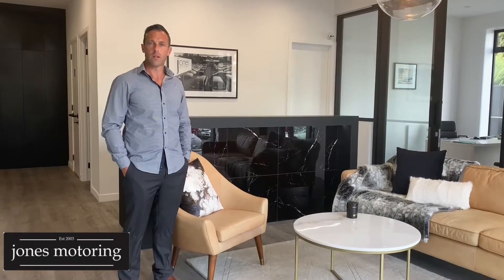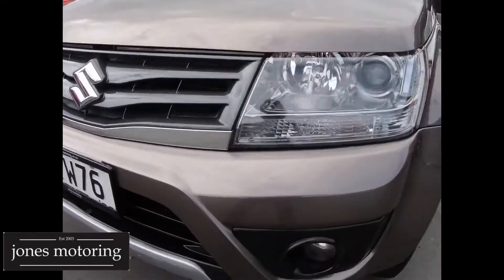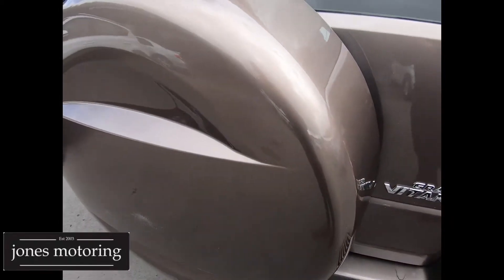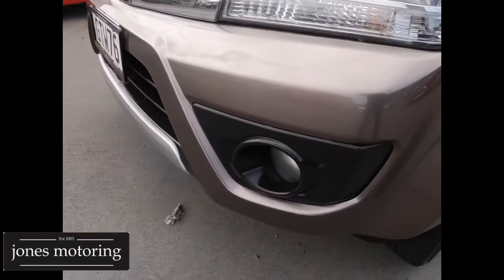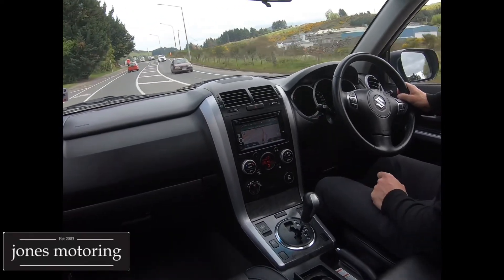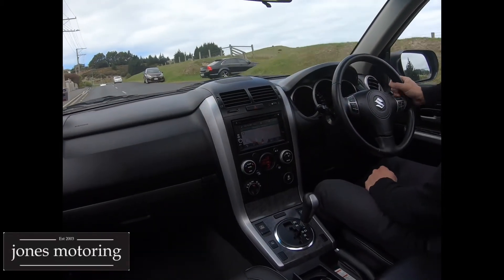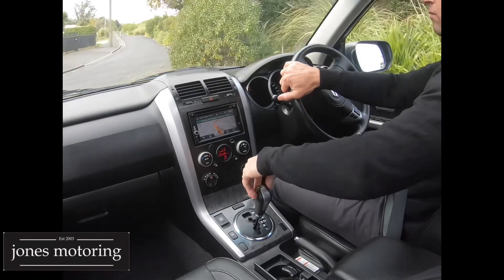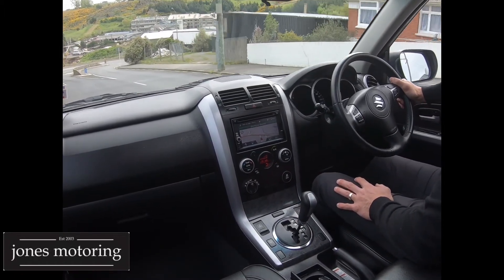2013 Suzuki Grand Vitara. REG: GTW76. Review